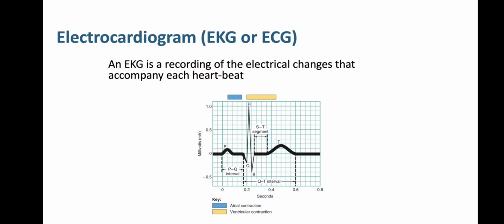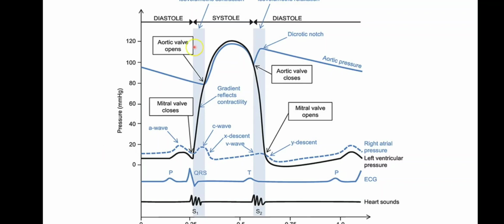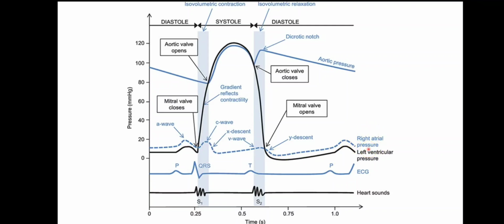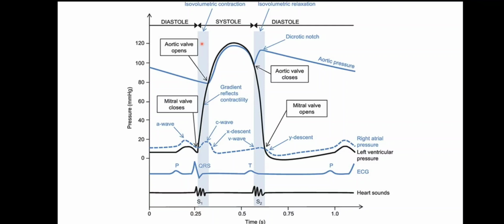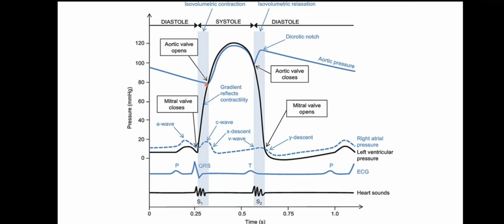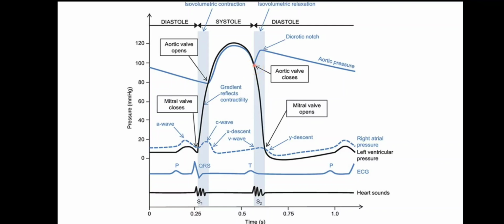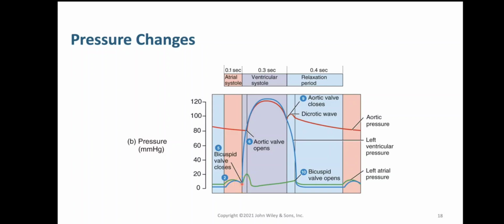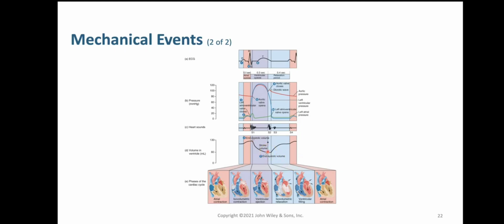1 1 wave